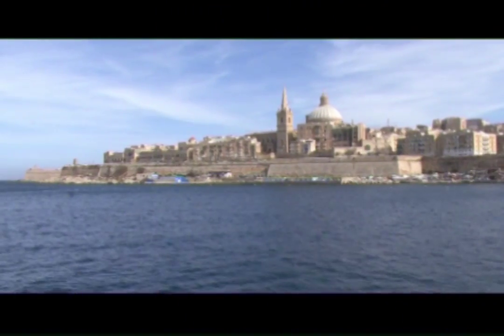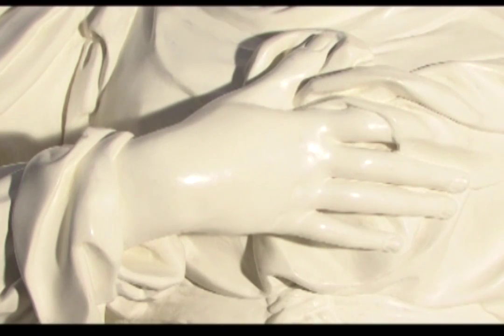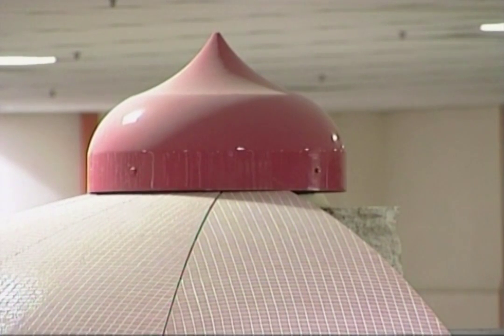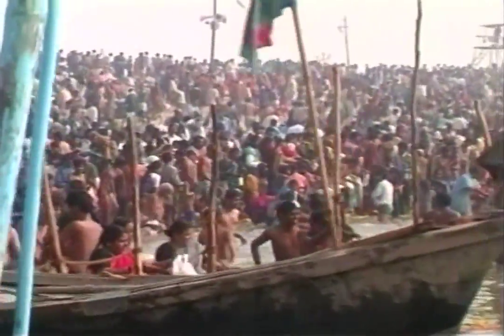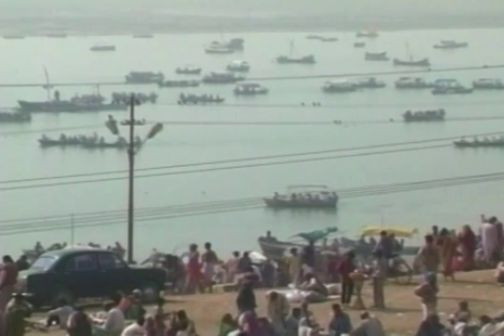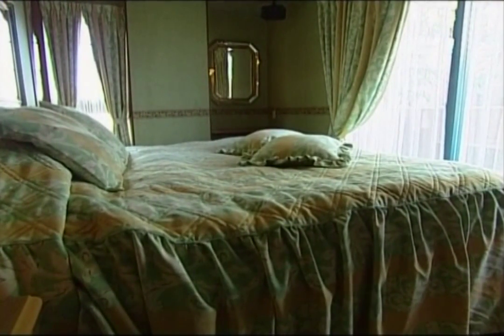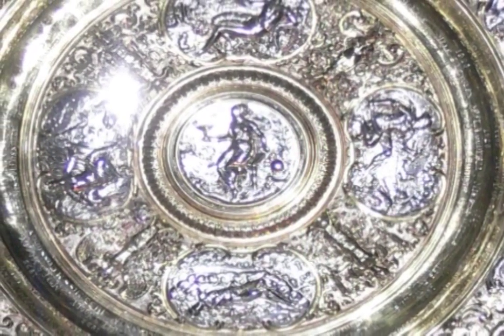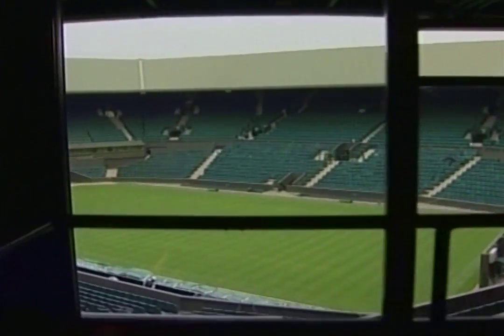Mediterranean Island of Malta | Landmarks Episode 26 | Global Entertainment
Malta is a Southern European island country consisting of an archipelago in the Mediterranean Sea. It lies 80 km (50 mi) south of Italy, 284 km (176 mi) east of Tunisia, and 333 km (207 mi) north of Libya. The country covers just over 316 km2 (122 sq mi), with a population of just under 450,000 (despite an extensive emigration programme since the Second World War),[3] making it one of the world's smallest[8][9][10] and most densely populated countries. The capital of Malta is Valletta, which at 0.8 km2, is the smallest national capital in the European Union. Malta has two official languages: Maltese and English.
Malta's location has historically given it great strategic importance as a naval base, and a succession of powers, including the Phoenicians, Carthaginians, Romans, Moors, Normans, Sicilians, Spanish, Knights of St. John, French and British, have ruled the islands.
King George VI of the United Kingdom awarded the George Cross to Malta in 1942 for the country's bravery in the Second World War. The George Cross continues to appear on Malta's national flag. Under the Malta Independence Act, passed by the British Parliament in 1964, Malta gained independence from the United Kingdom as an independent sovereign Commonwealth realm, officially known from 1964 to 1974 as the State of Malta, with Elizabeth II as its head of state. The country became a republic in 1974, and although no longer a Commonwealth realm, remains a current member state of the Commonwealth of Nations. Malta was admitted to the United Nations in 1964 and to the European Union in 2004; in 2008, it became part of the Eurozone.
Malta has a long Christian legacy and its Roman Catholic Archdiocese of Malta is claimed to be an apostolic see because, according to the Acts of the Apostles, Paul the Apostle was shipwrecked on Malta. Catholicism is the official religion in Malta. Malta is a popular tourist destination with its warm climate, numerous recreational areas, and architectural and historical monuments, including three UNESCO World Heritage Sites: Ħal Saflieni Hypogeum, Valletta, and seven Megalithic Temples, which are some of the oldest free-standing structures in the world.